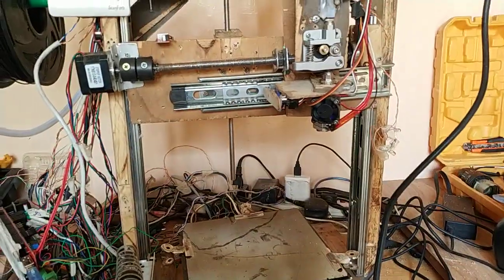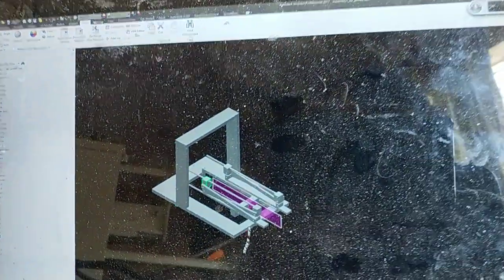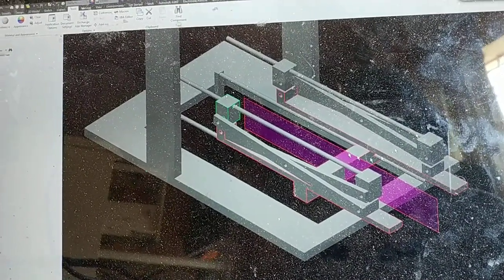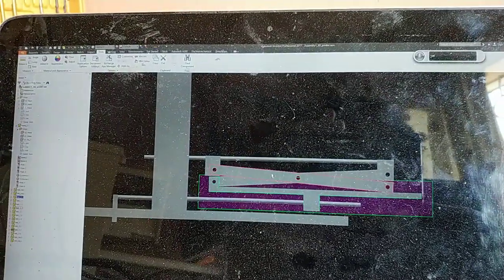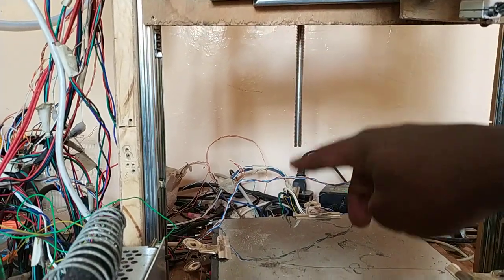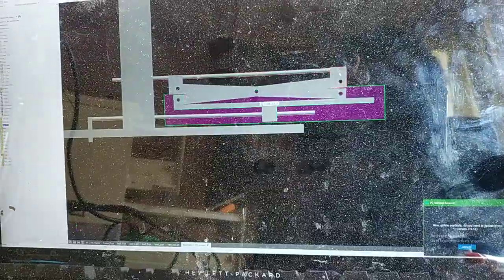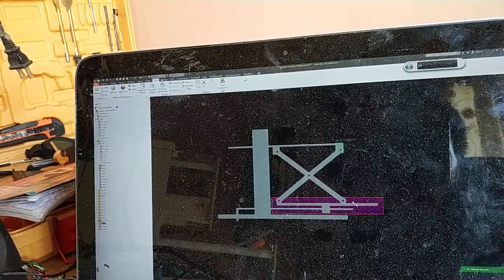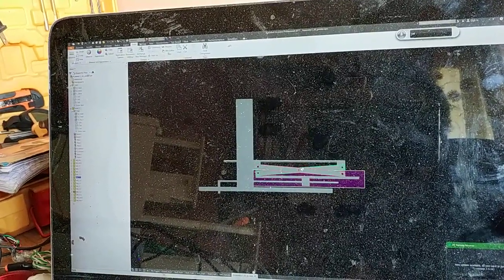3D printer z axis upgrade plan.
steppers not servos